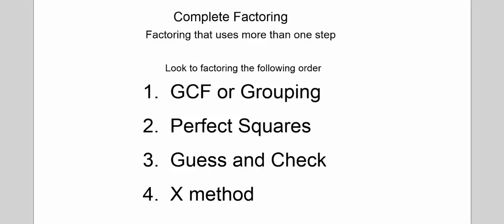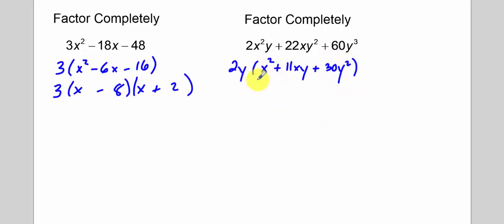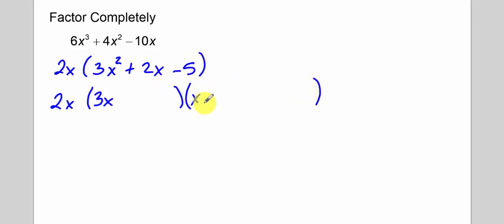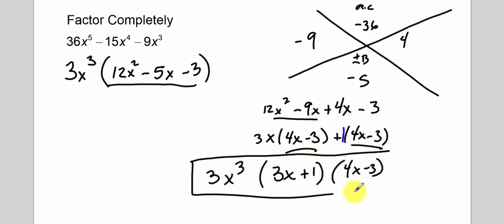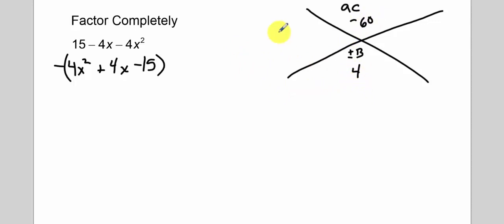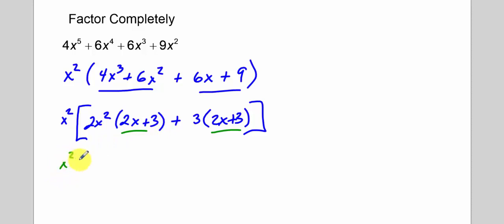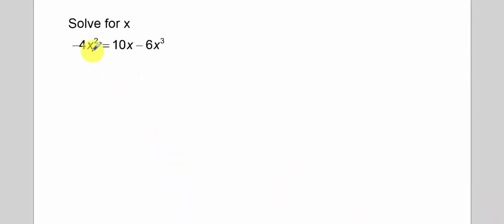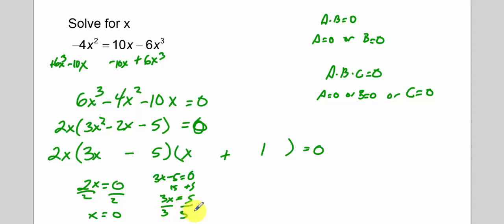Lesson 52 Complete Factoring 2021